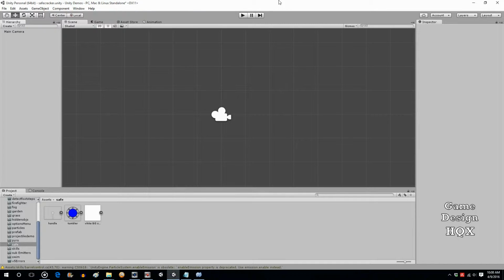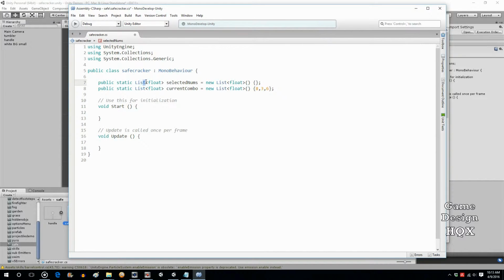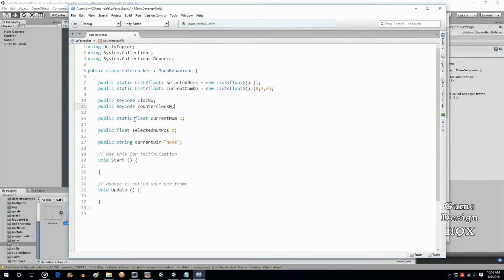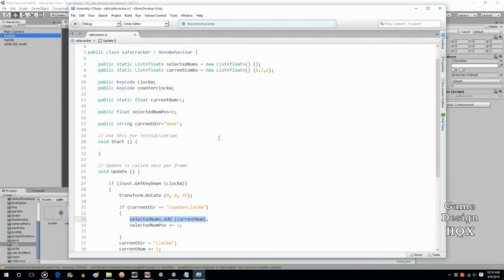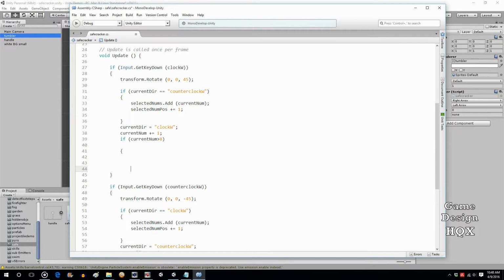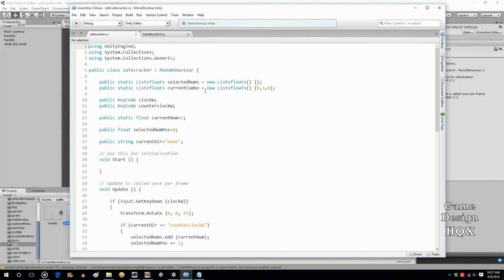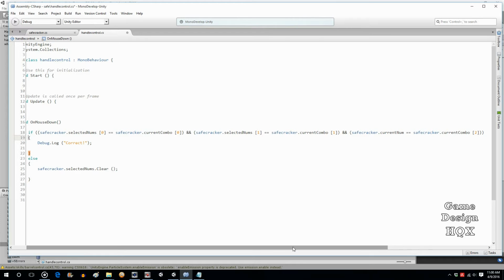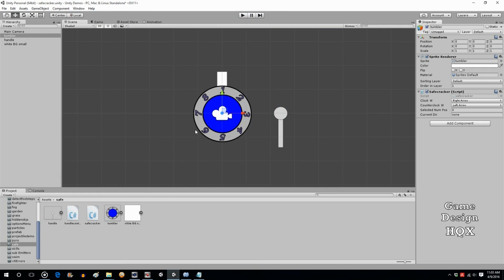Unity 5 - Safecracker Gameplay- List and Rotate Tutorial